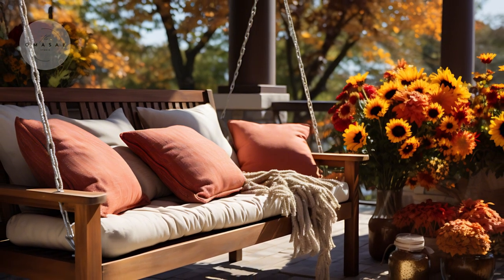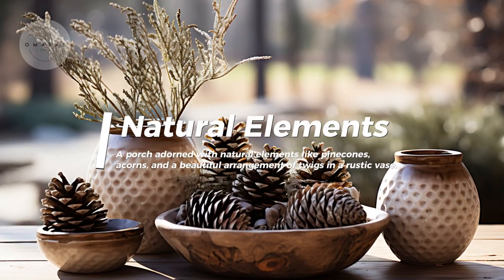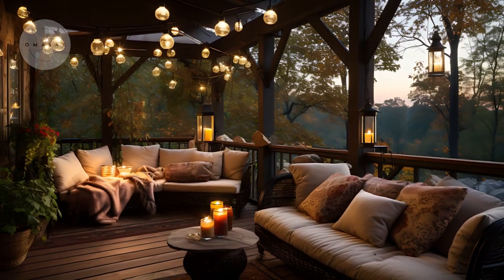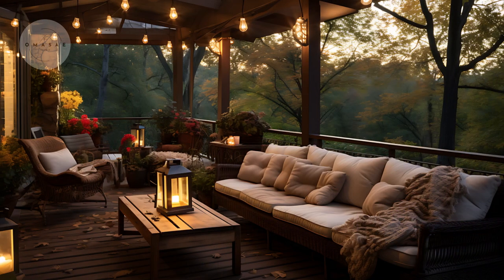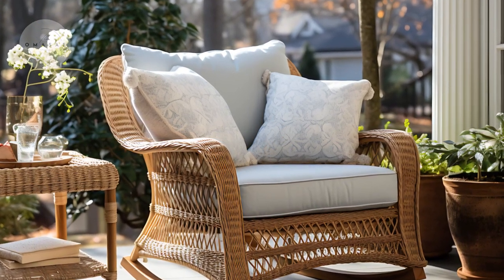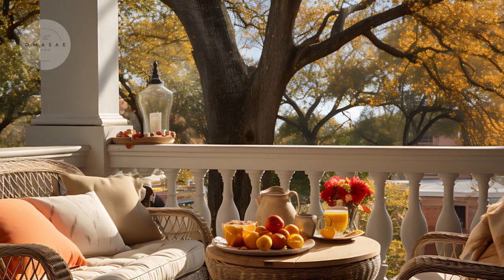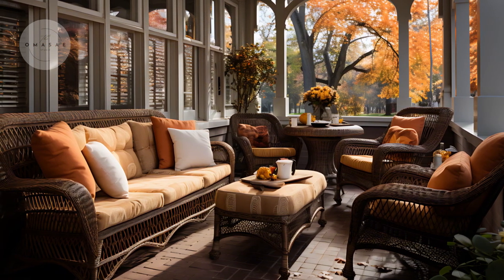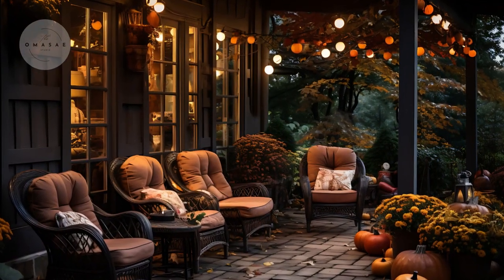Autumn Porch Decor Ideas: How to Create a Cozy, Inviting Space for Fall Gatherings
As autumn approaches, transforming your porch into a cozy and inviting space is a wonderful way to celebrate the season. Incorporating rich, warm colors like orange, burgundy, and gold through decorative pillows and floral arrangements can create a vibrant atmosphere. Essential elements like pumpkins in various sizes and colors not only add seasonal charm but also allow for creative displays that reflect your personal style.

00:00 Introduction: Welcoming Fall with Style
01:00 The Allure of Autumn Decor
02:00 Pumpkins: A Seasonal Staple
03:00 Natural Elements: Bring the Outdoors In
04:00 Lighting: Setting the Mood
05:00 Textures and Layers: Cozy Up Your Space
06:00 Creating a Focal Point
07:00 Seating Arrangements: Invite Conversation
08:00 Final Touches: Personalize Your Space
09:00 Conclusion: Embrace the Season with Joy

Natural elements play a key role in enhancing the fall ambiance. Incorporating items such as pinecones, acorns, and twigs can bring a rustic touch, while layering textures with rugs, throws, and cushions adds depth and comfort. Thoughtful lighting—like string lights and lanterns—can transform your porch into a magical retreat, creating a warm glow that invites family and friends to relax and enjoy the beauty of the season.

Finally, personal touches can truly make your porch feel like home. From family photos to unique handmade decor, these elements add character and warmth to your space. By thoughtfully arranging seating and creating a focal point, you can craft a welcoming environment that encourages connection and conversation. Embrace the joy of fall by creating a beautiful porch that reflects your style and invites others to share in the seasonal celebration.